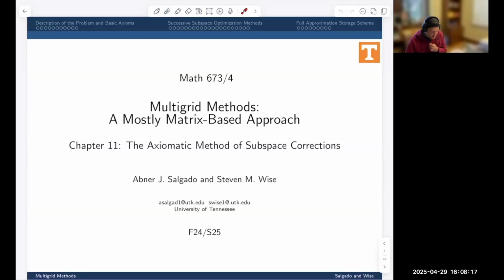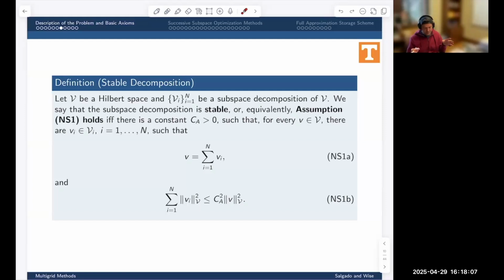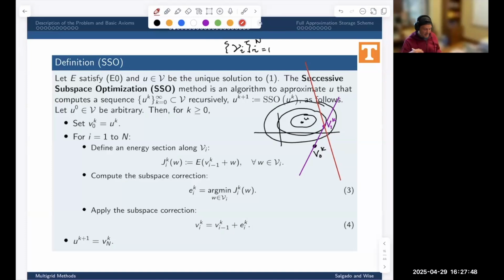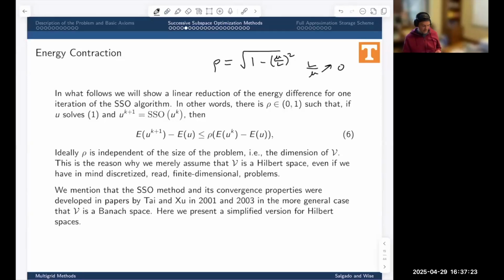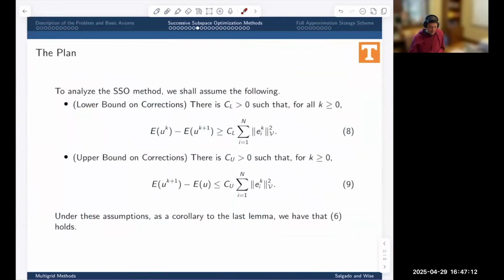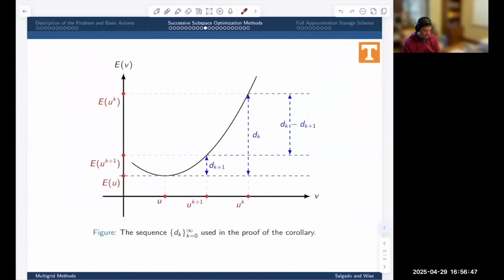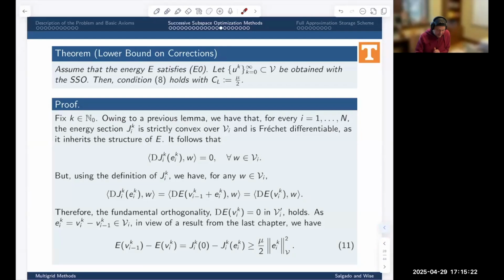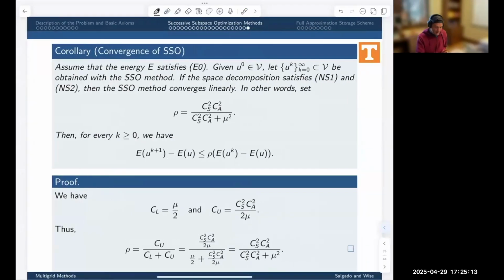Lecture 52: Convergence of the SSO Method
We prove that the SSO method is globally convergent.